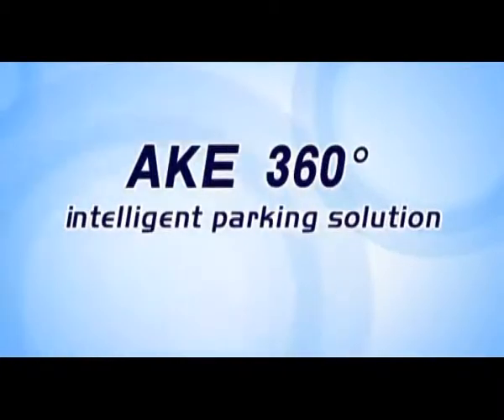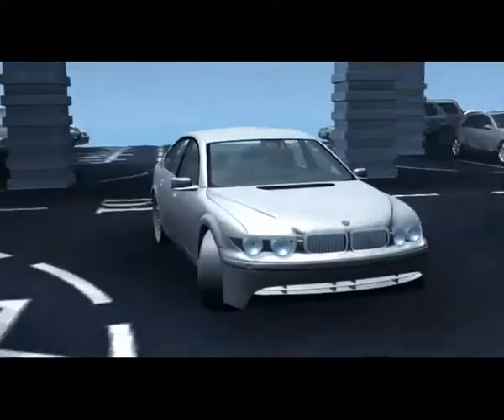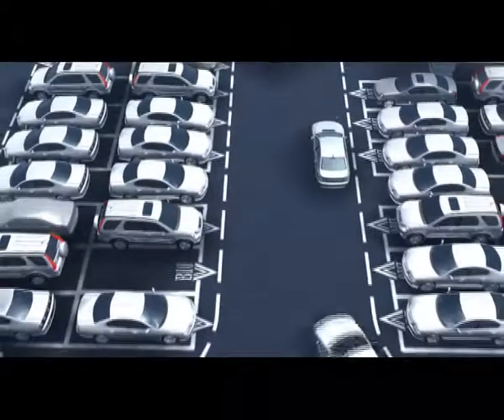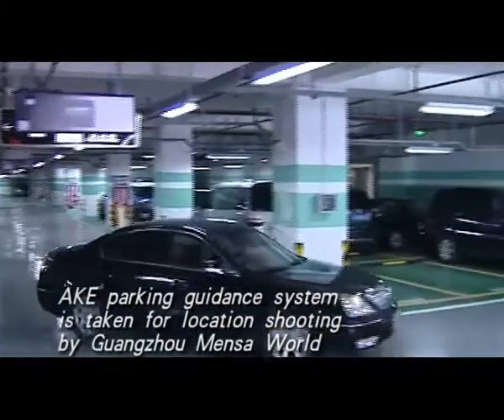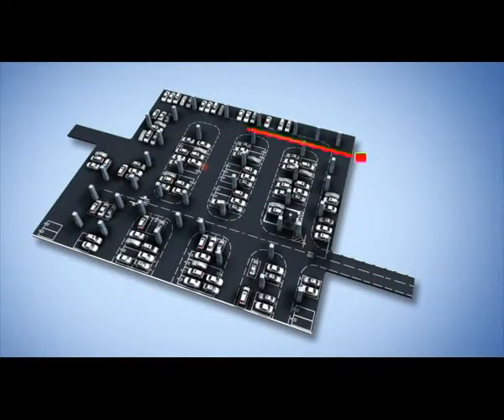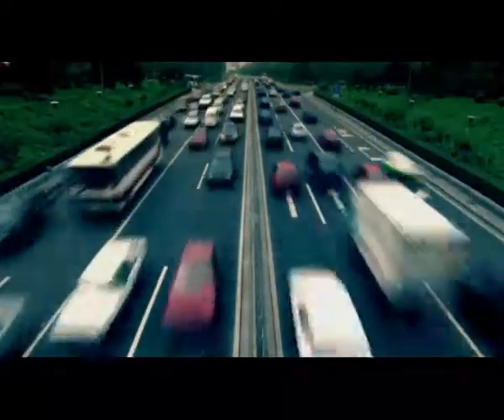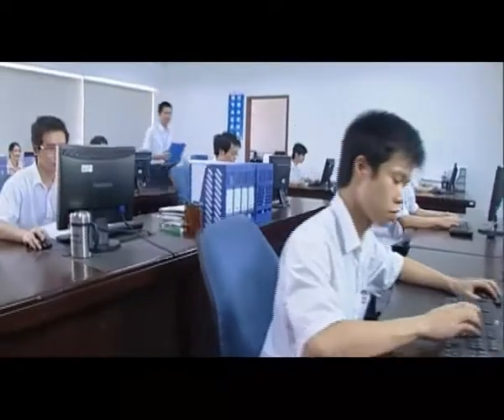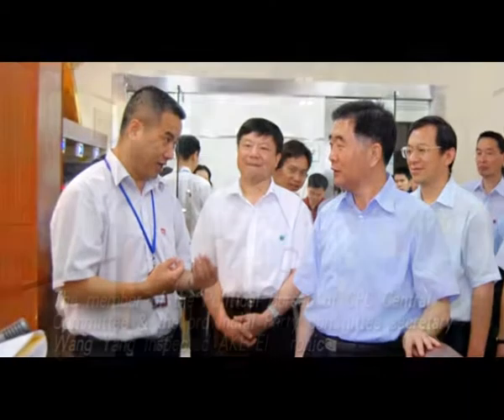AKE Parking Guidance System Introduction.rmvb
As the first company that developed Parking Guidance System (PGS) & Building Energy Management System (BEMS) in China, FOSHAN AKE ELECTRONIC ENGINEERING CO.,LTD is always proud of providing comprehensive solution to her customers with stable system performance and considerate system design.

Founded in 1997 with headquarter in Guicheng Technology & Electronics Industrial Park, AKE combines technology of data acquisition and data processing, and is dedicated to eco-friendly construction. Until now, AKE has achieved more than 600 enginnering projects all around China, and gained high reputation and satisfaction in the industry.

AKE guarantees persistent investment and innovation in research and development, and works for a better world with customers hand in hand.

History of AKE :
1998, the first generation of BTU Metering System was developed ;
1999, BTU Metering System was first applied at Foshan Yongfeng Building;
2000, obtained the first patent for BTU Metering System ;
2001, obtained the "Innovation and Technology Fund "of Guangdong Province;
2002, named "Guangdong Key New Product "by the appraisal of scientific and technological achievements of Guangdong Province;
2003, obtained the certificate of Measure and Guarantee Quality System of China and the Progress Prize in Science and Technology of Foshan;
2005, obtained the certificate of ISO9001:2000 International Quality System Certification;
2006, obtained Architecture Technology Self-innovation Advantage Enterprise by Ministry of Construction;
2006, obtained the authentication of hi-tech enterprises of Guangdong province;
2007, Parking Guidance System obtained the progress prize in science and technology of Foshan;
2007, Building Energy Consumption Monitoring & Management System was invented successfully;
2007, named superior enterprise of Chinese construction technological innovation;
2008, obtained the certificate of Measure and Guarantee Quality System of China;
2009, obtained CE certificate
2009, nominated as the chief drafting organization to compile China Time-based BTU Measurement System standard.

3F,District C,Hantian Technology Park,No.17 Shenhai Road,Nanhai,Foshan,Guangdong,P.R.China

FOSHAN AKE ELECTRONIC ENGINEERING CO.,LTD